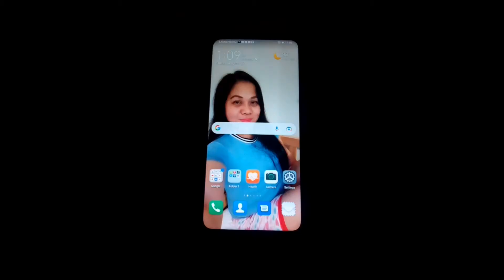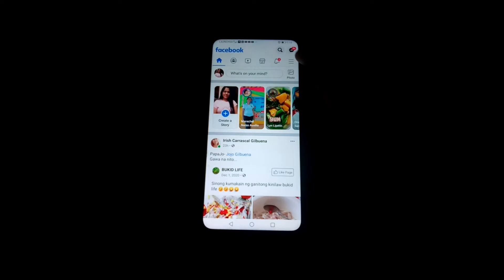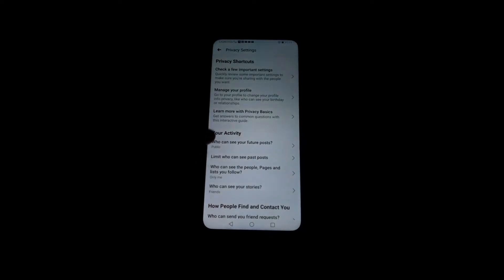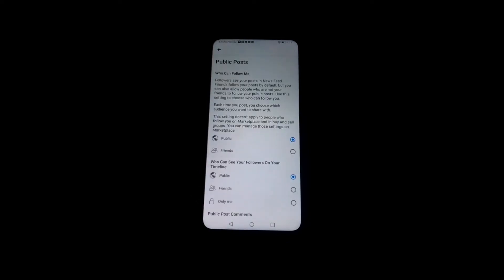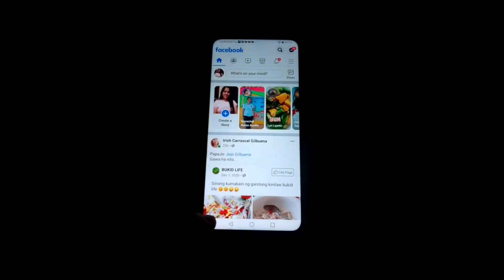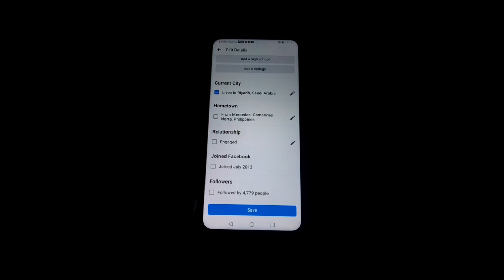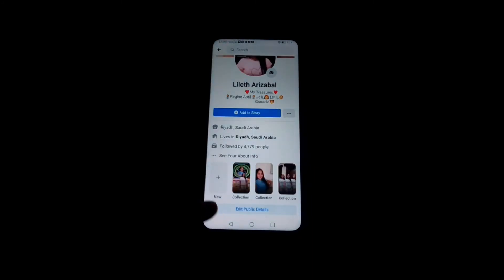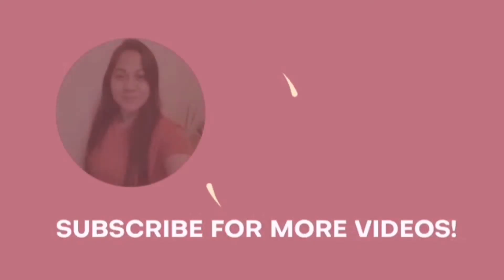HOW TO SHOW FOLLOWERS ON FB PROFILE?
Showing fb followers in Profile.